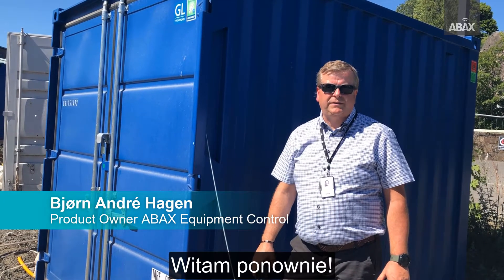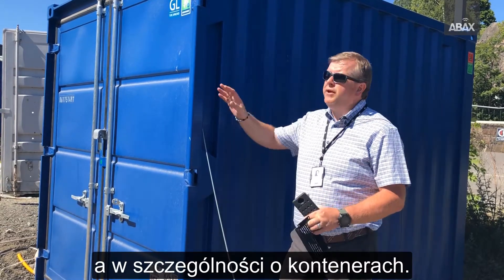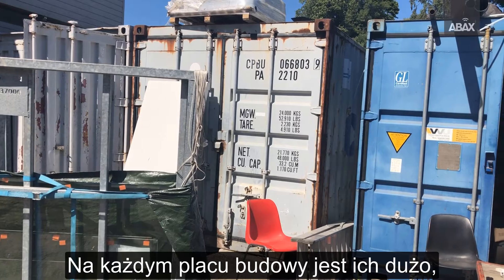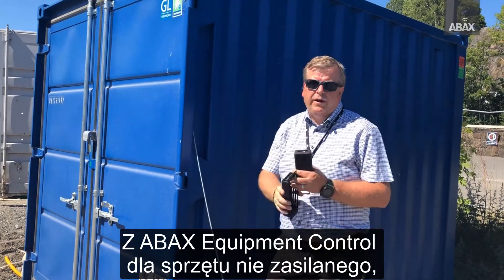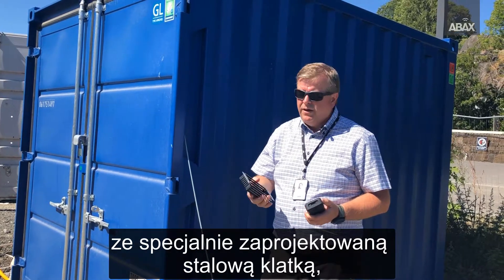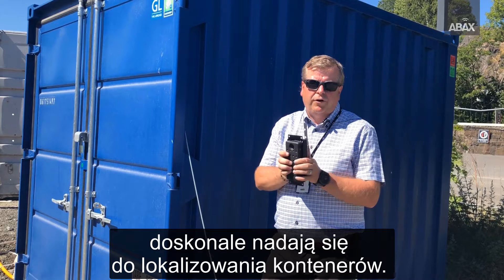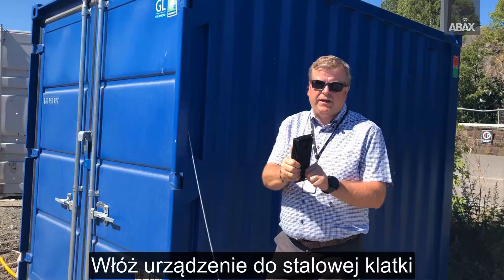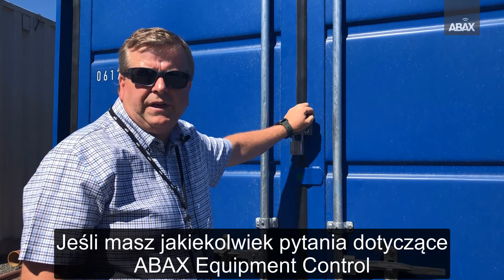Lokalizacja i monitoring kontenerów | ABAX Equipment Control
Dowiedz się o nowoczesnym urządzeniu zabezpieczającym kontenery.
MONITOROWANIE SPRZĘTU NIE ZASILANEGO
Moduły ABAX Equipment Control mogą zostać użyte do monitorowania sprzętu nie posiadającego własnego wewnętrznego źródła zasilania jak np. kontenery.

Moduł może funkcjonować kilka lat wykorzystując energooszczędne ustawienia oraz wewnętrzną baterię o przedłużonej żywotności. Nasze nie zasilane moduły produkujemy w dwóch wersjach - standardowej i powiększonej, co odzwierciedla pojemność ich baterii. Aby zainstalować moduł ABAX Equipment Control, wystarczy zamontować go w bezpiecznym miejscu urządzenia, które chcesz monitorować. Polecamy pakiet „Where is it” lub „Where was it” dla tego typu sprzętu.

W celu otrzymania najlepszej pozycji GPS, należy zapewnić urządzeniu dobry odbiór sygnału satelitarnego tj. nie umieszczać pod metalem oraz w miejscu, gdzie sygnał GPS nie jest dostępny
(np. garaż, magazyn, tunel). Jeśli potrzebna jest dodatkowa ochrona przed warunkami zewnętrznymi, urządzenie ABAX Equipment Control może być chronione specjalną stalową klatką, która nadal zapewnia doskonały sygnał GPS.